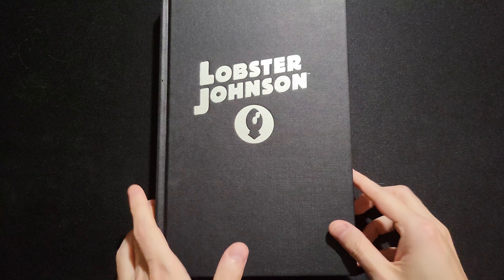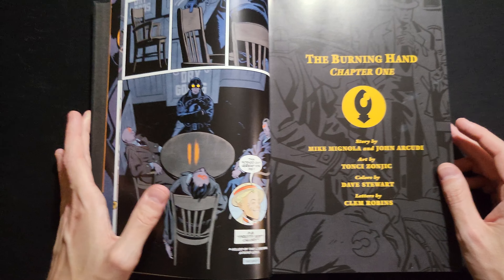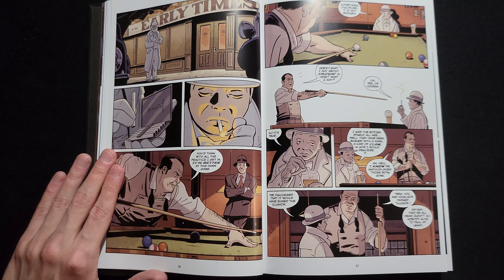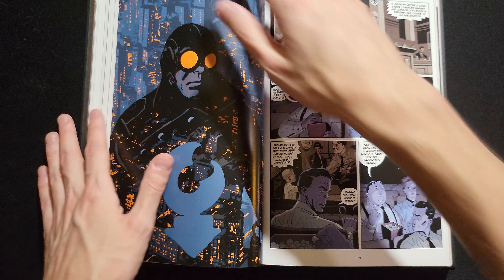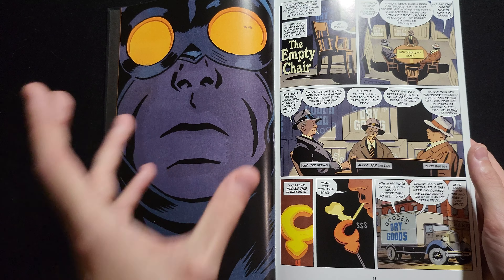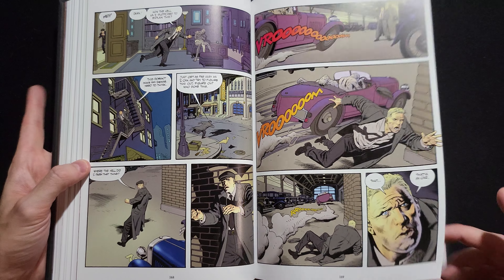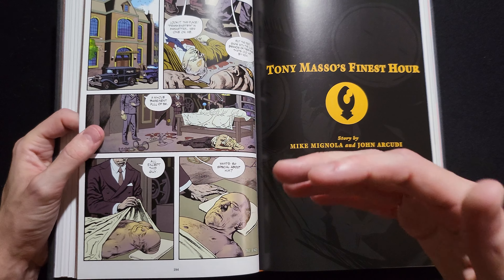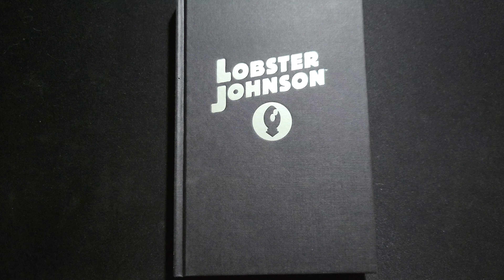Lobster Johnson Omnibus Vol. 1 (and the beauty of the Mignolaverse)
Read one Hellboy book. Then you'll know